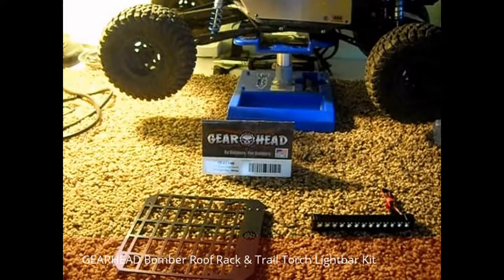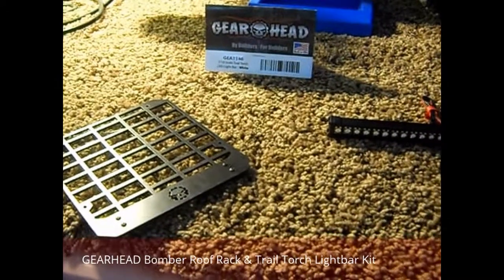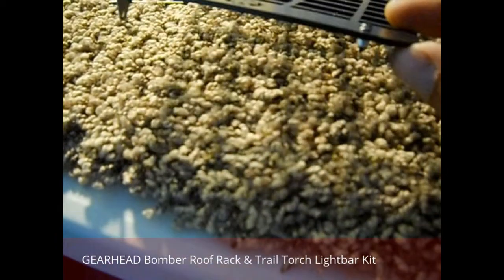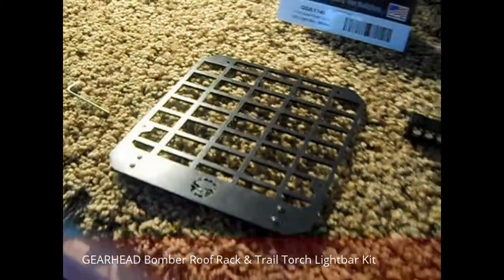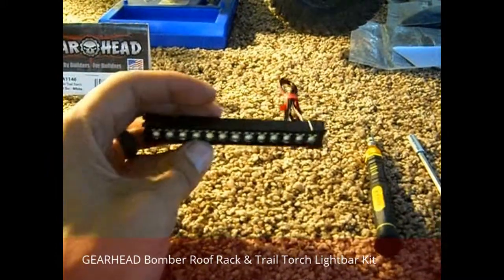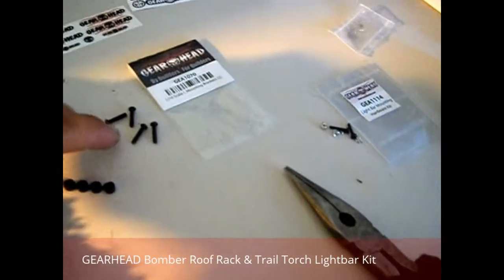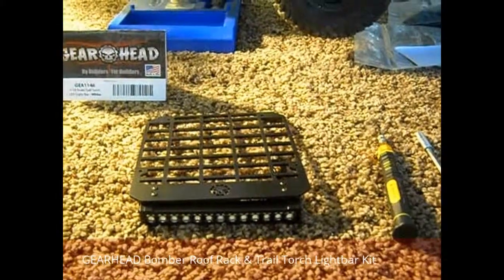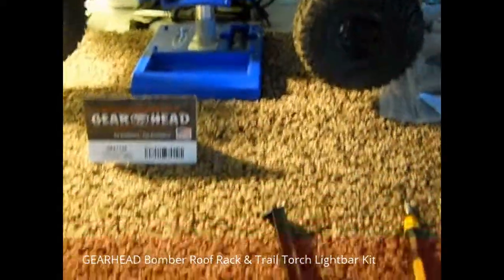OWENSVILLE CRAWLERS - GEARHEAD Bomber Slim Line Roof Rack w/ Trail Torch LED Lightbar REVIEW